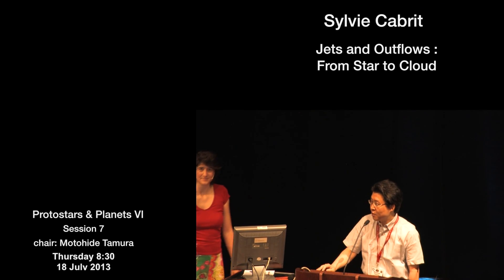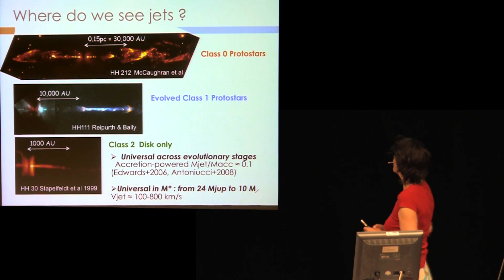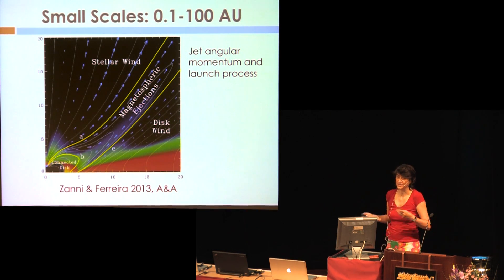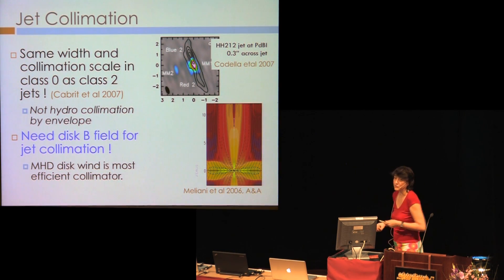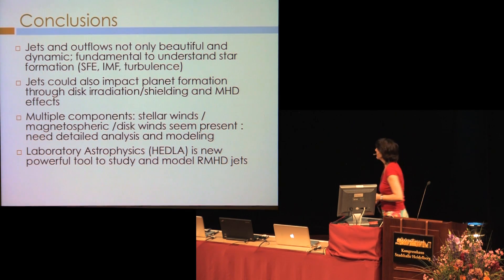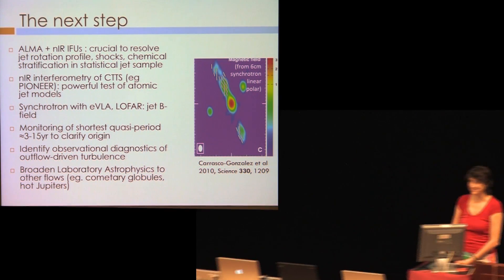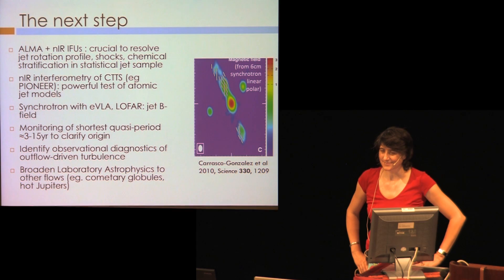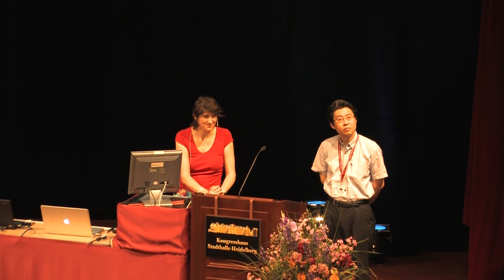21. Sylvie Cabrit - Jets and outflows from star to cloud: observations confront theory